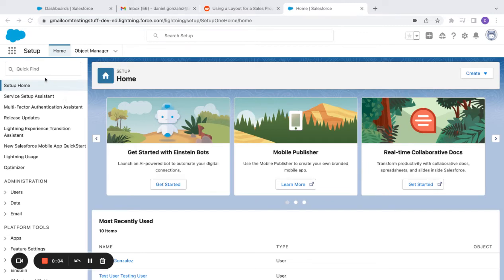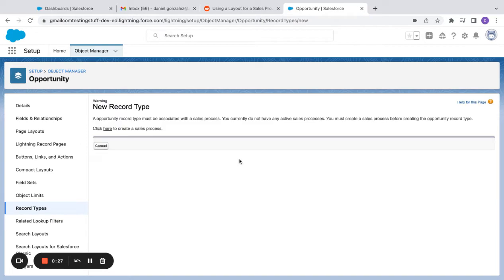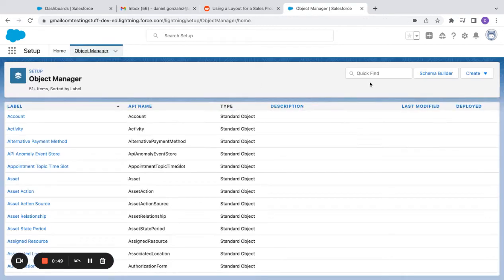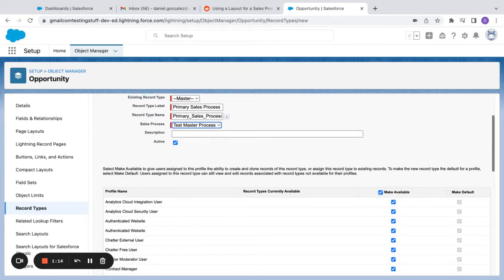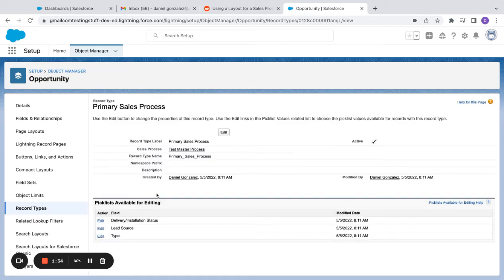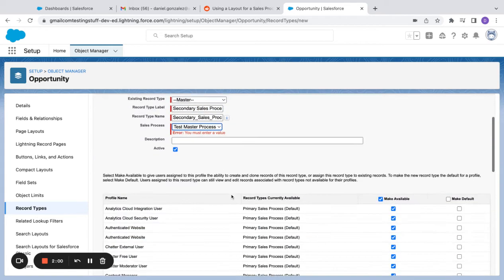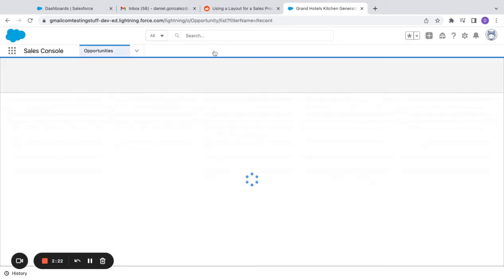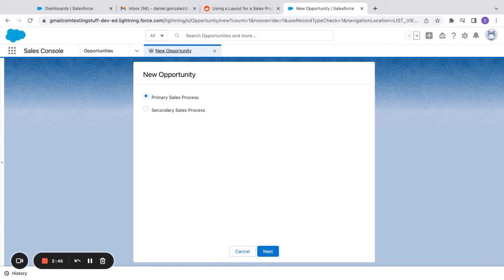Adding a Sales Process to a Salesforce Opportunity Record Type: Reddit Thread Answers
Another quick answer to a Reddit Question. Made this video on the fly showing how to align Record Types, Layouts, and Sales Processes for Opportunities